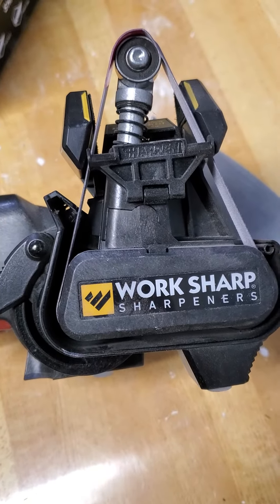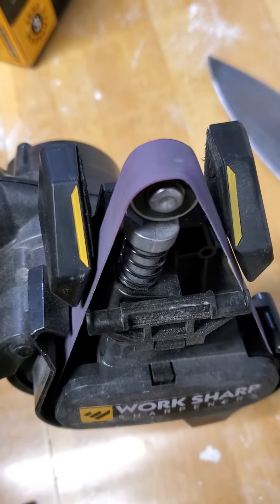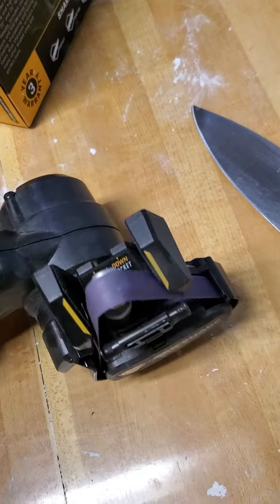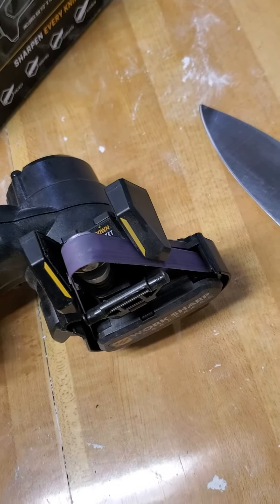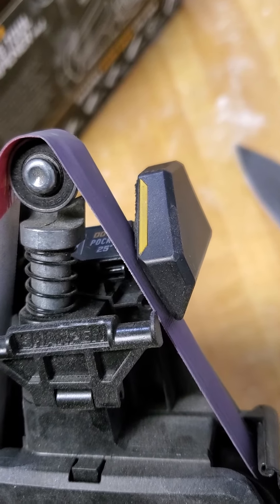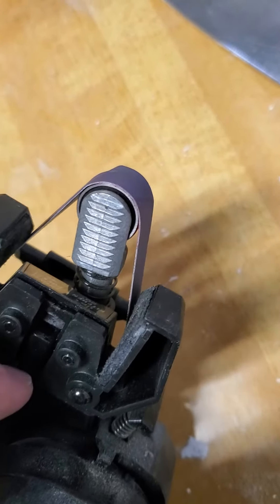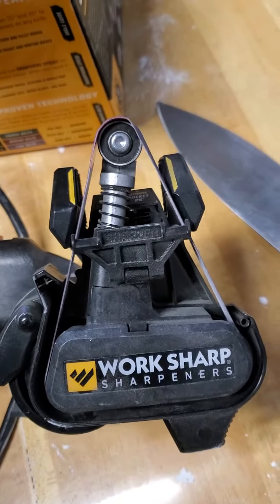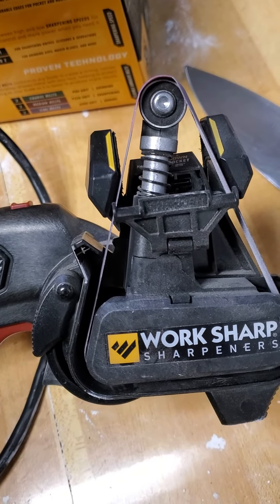Worksharp Knife Sharpener Review